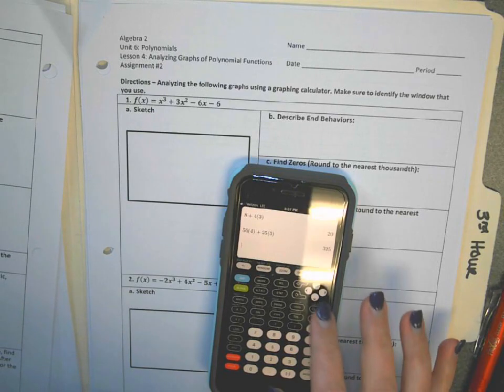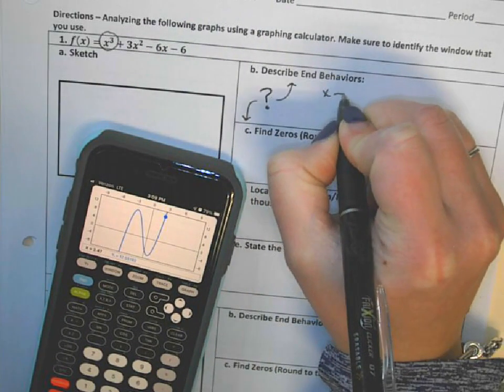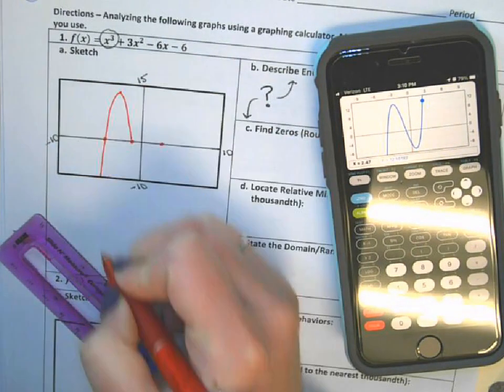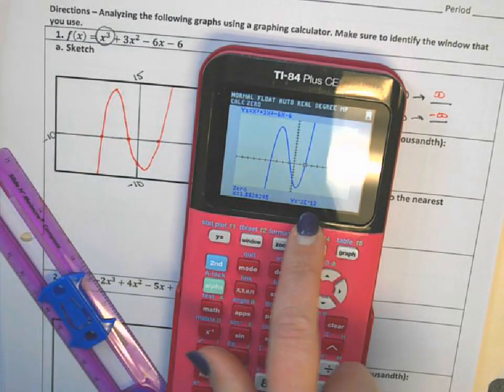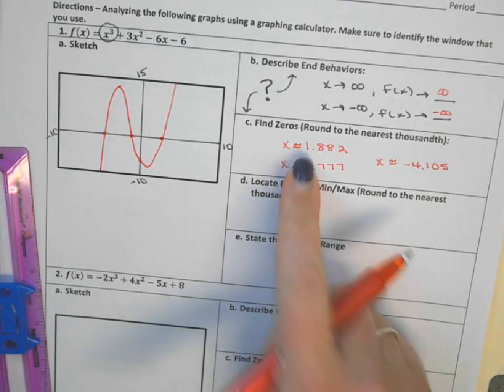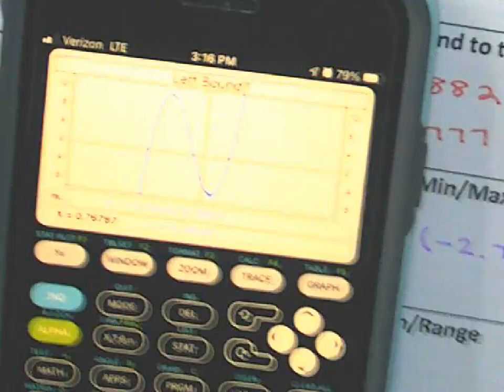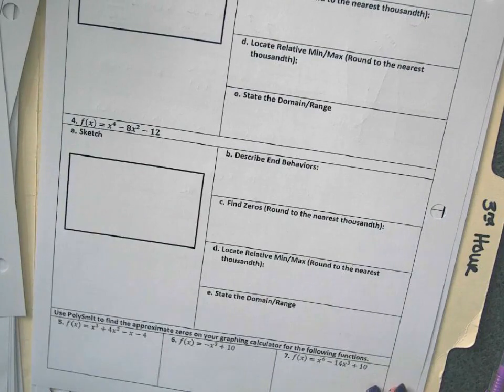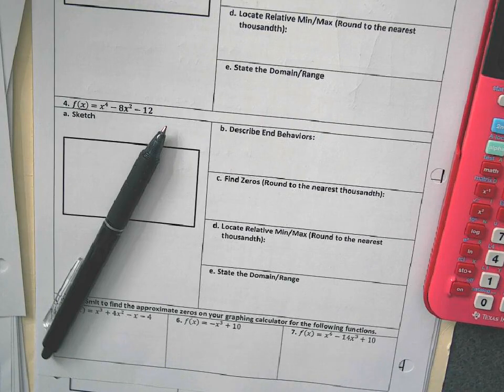Fox - Algebra II - 6.4 Notes (Graphing Calc)